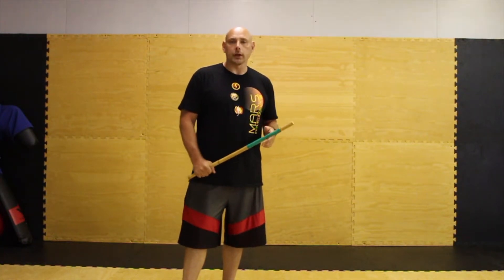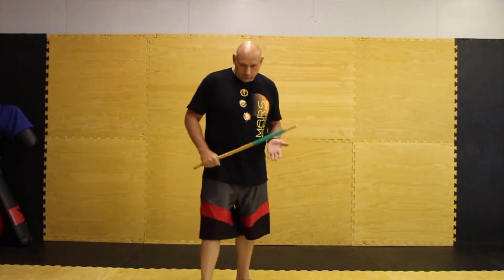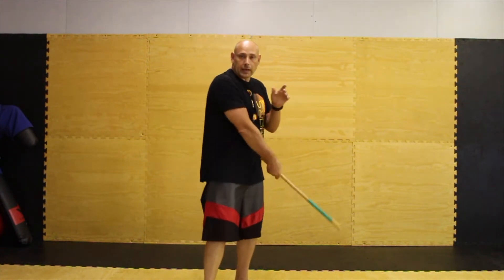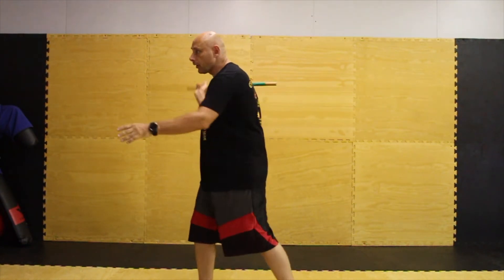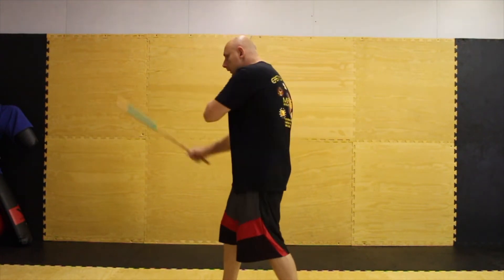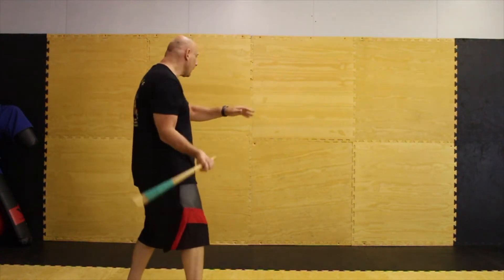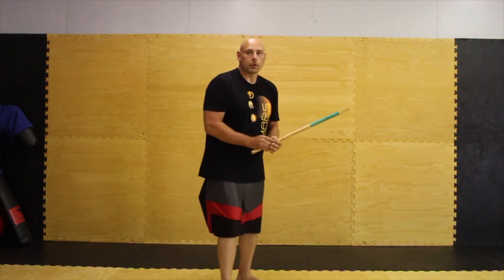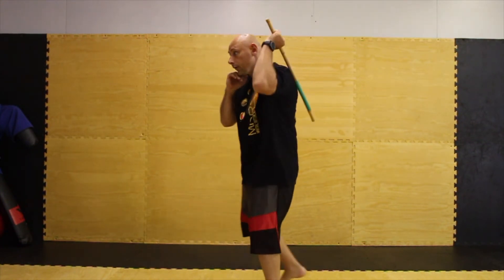Filipino Kali Challenge Day 1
The 1st video of the 30 Day Filipino Kali Challenge.  100 Angle 1 and 2 with both hands.